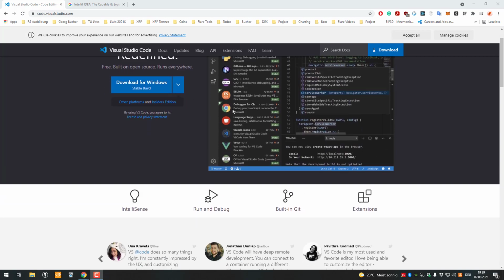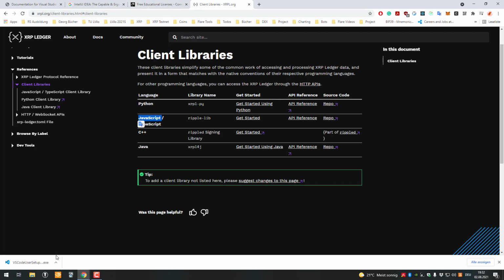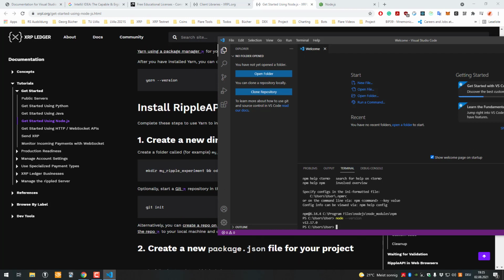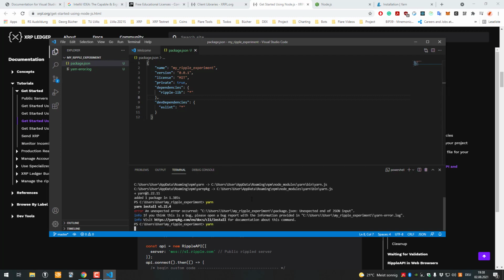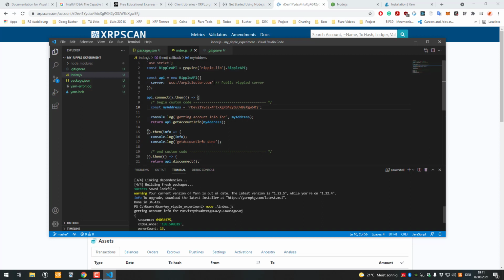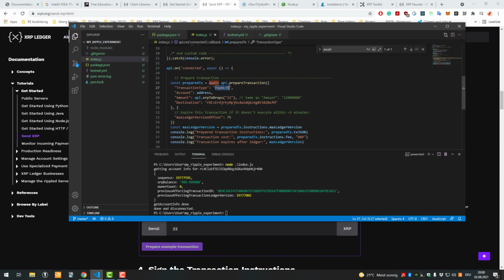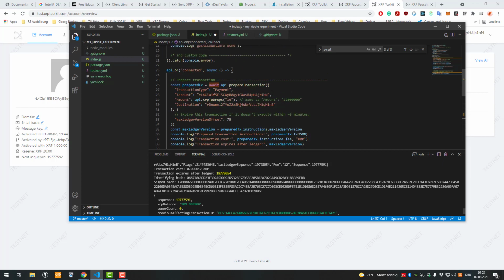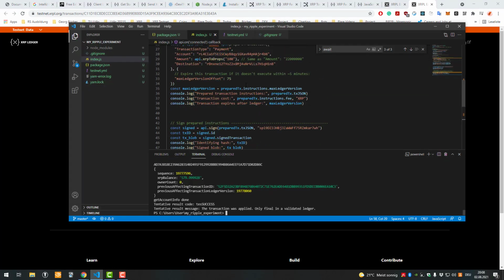Getting started with Programming (using NodeJS) on the XRP Ledger [Programming]